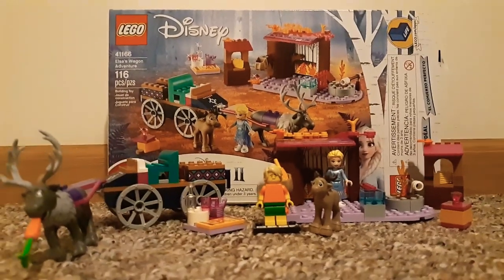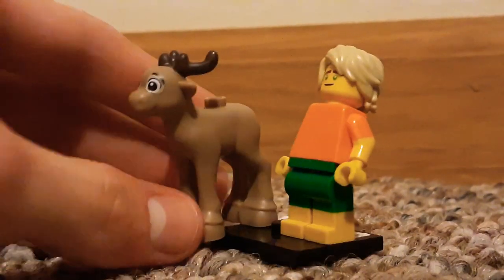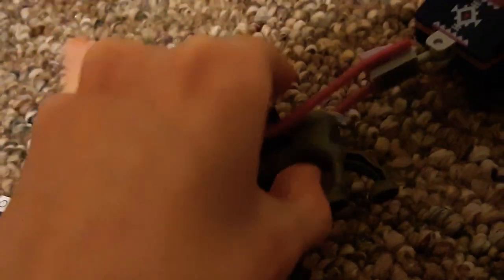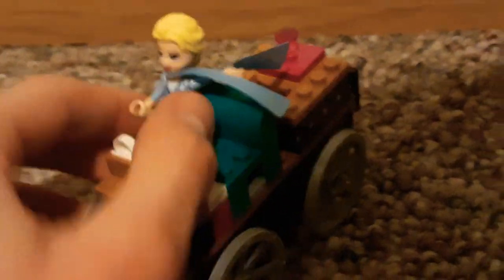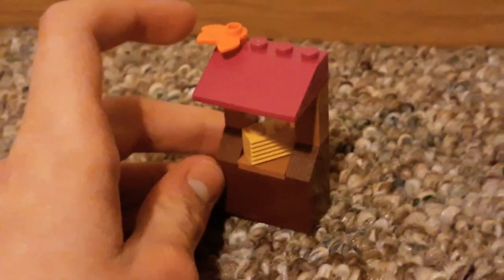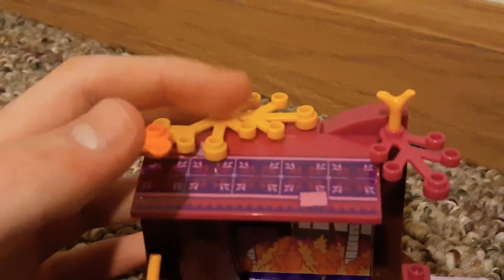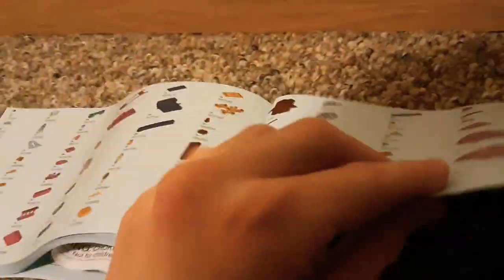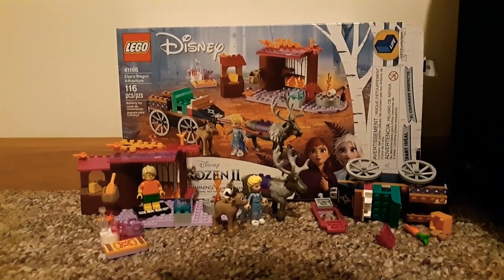Review of set 41166 Elsa's Wagon Adventure!❄ (Thanksgiving Special)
Happy Thanksgiving Niko 2064 Fans!